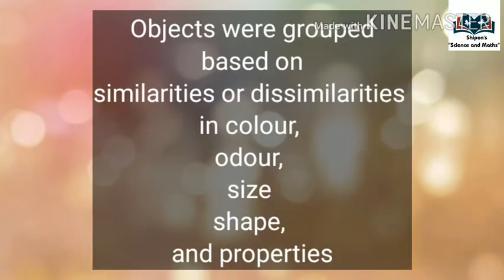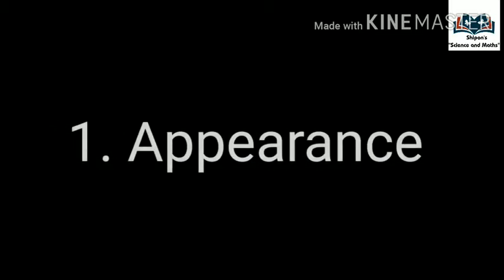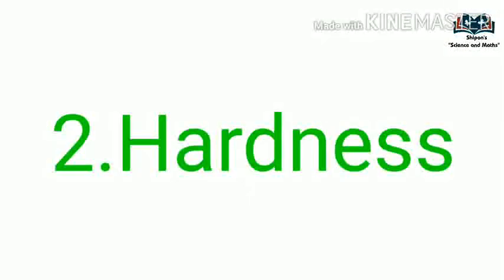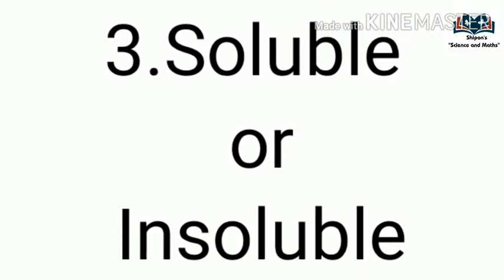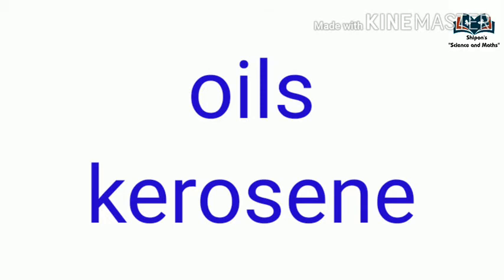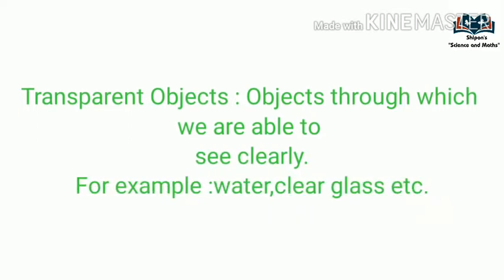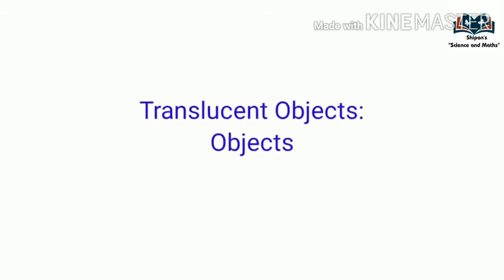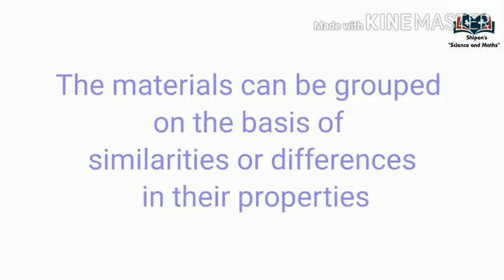Sorting materials into groups|sorting materials into groups class 6|CBSE Science chapter 4.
In order to classify the material as per its usage, Sorting Material into groups is necessary. ...
This video explains all about sorting.